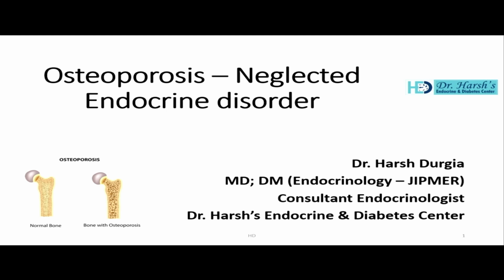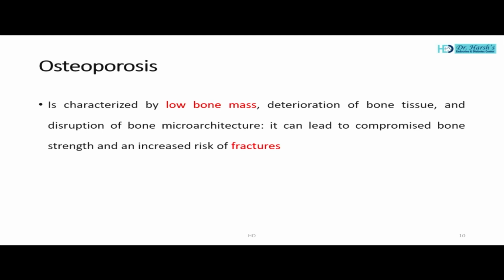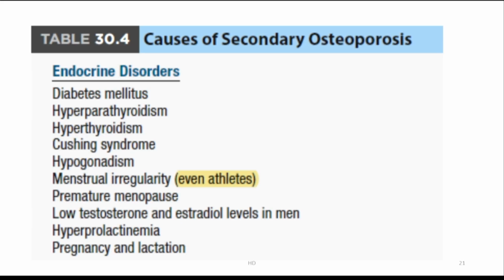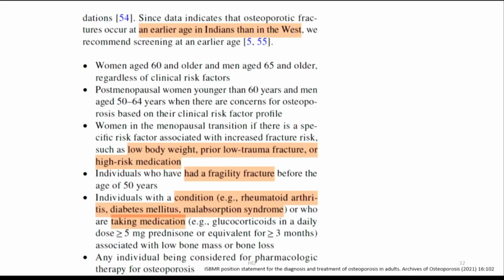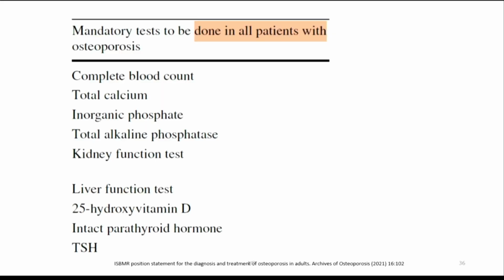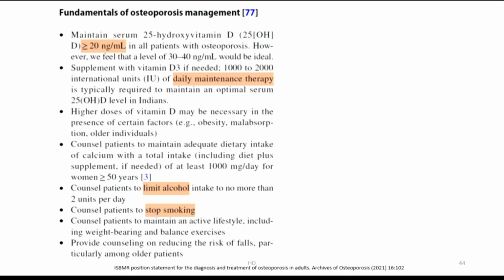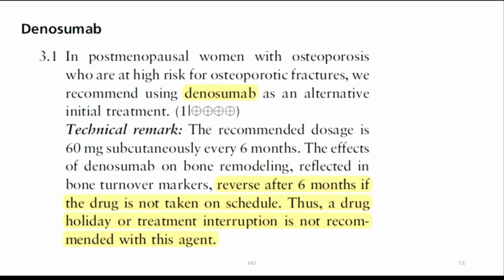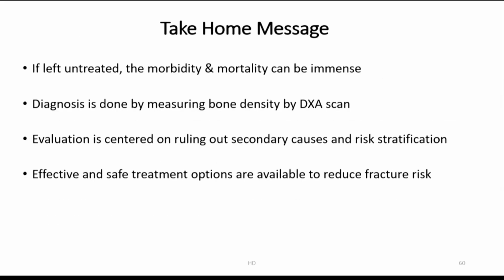Osteoporosis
Dr. Harsh Durgia

Endocrinologist, Rajkot